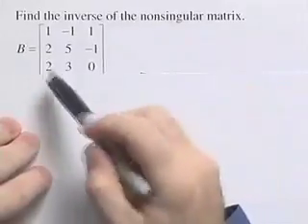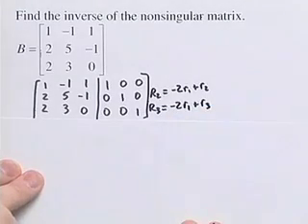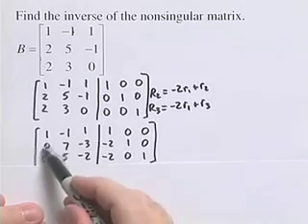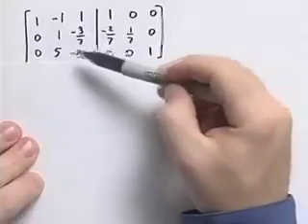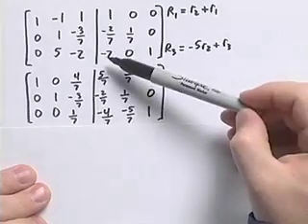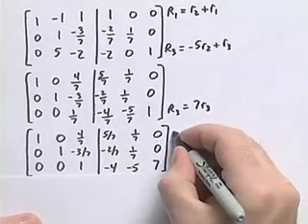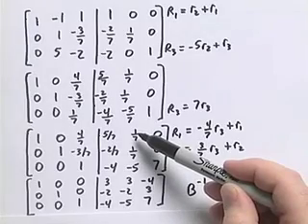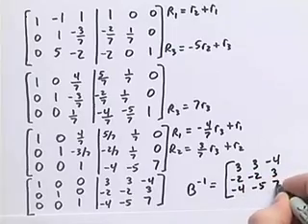Ch6 #12 ChapterTestPrepVideos Sullivan CA Concepts 4e